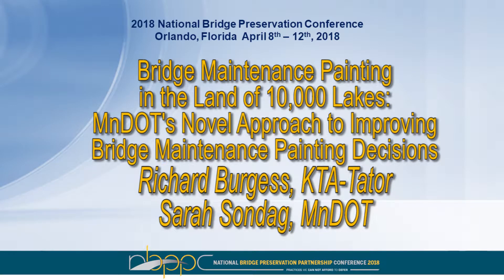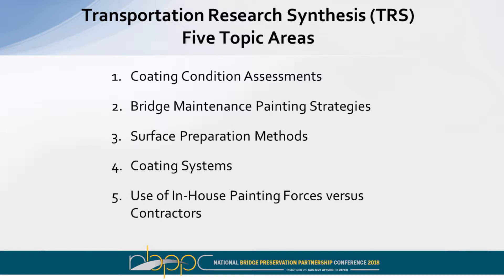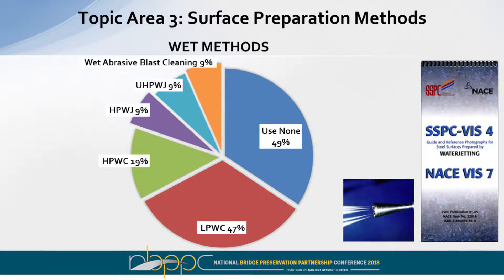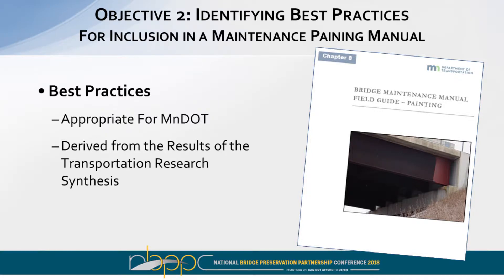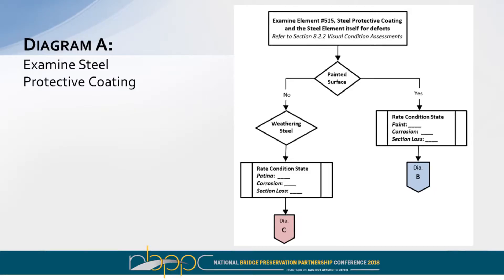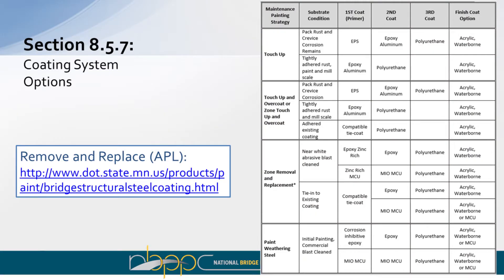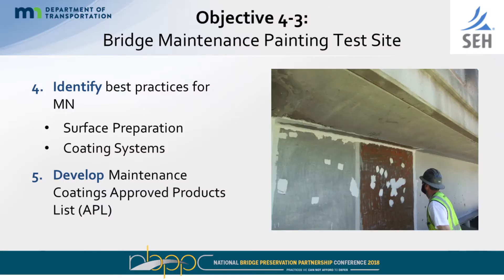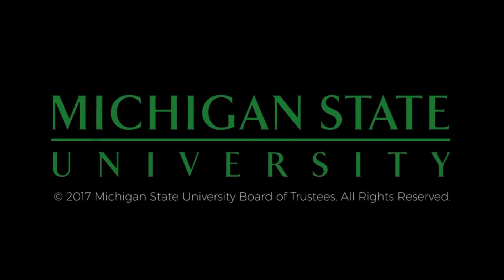Bridge Maintenance Painting in the Land of 10,000 Lakes: MnDOT's Novel Approach to Improving Bridge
Bridge Maintenance Painting
in the Land of 10,000 Lakes:
MnDOT's Novel Approach to Improving
Bridge Maintenance Painting Decisions
Richard Burgess, KTA-Tator
Sarah Sondag, MnDOT